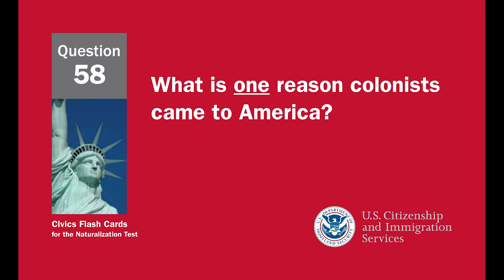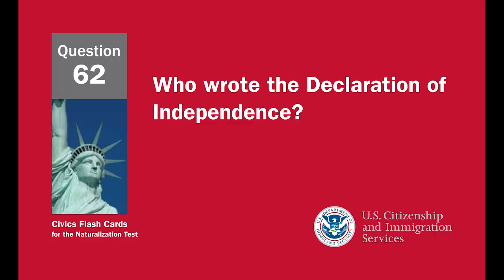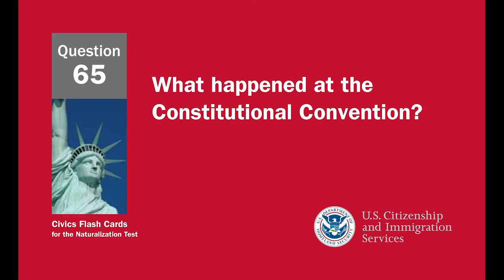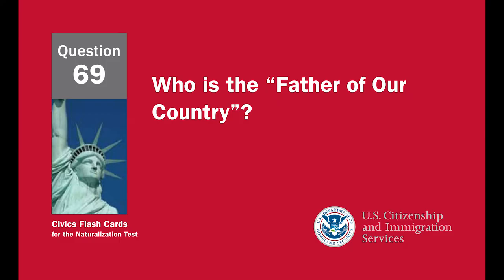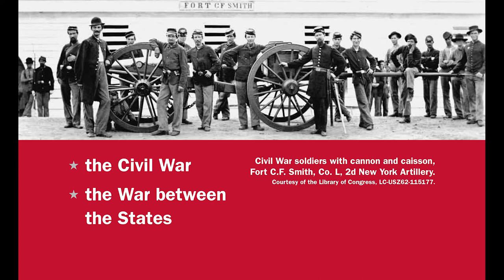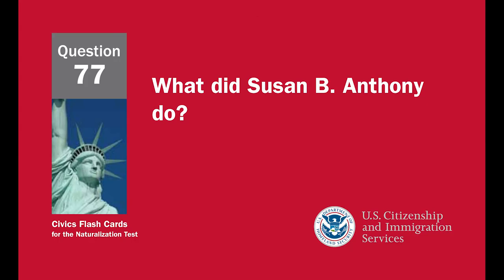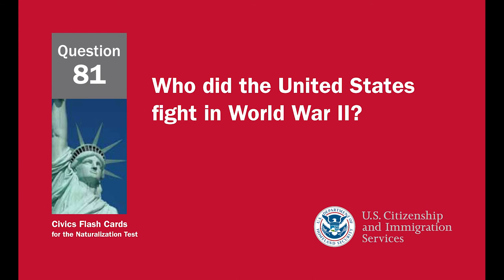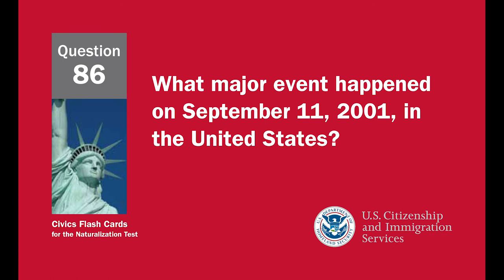US Citizenship Test 2018 - History Questions Only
This video contains 30 History Questions and Answers from the US Citizenship (Naturalization) Test.

At the naturalization interview, the USCIS Officer will ask you up to 10 random civics questions. You must answer 6 questions correctly to pass.
On the naturalization test, some answers may change because of elections or appointments. As you study for the test, make sure that you know the most current answers to these questions. Answer these questions with the name of the official who is serving at the time of your eligibility interview with USCIS. The USCIS Officer will not accept an incorrect answer.

Good luck and best wishes at your Citizenship Interview!